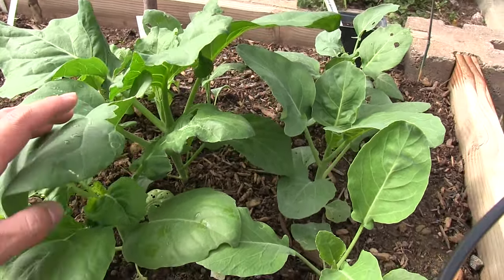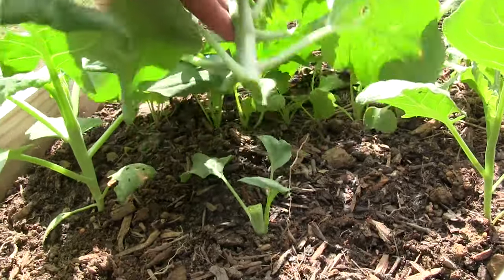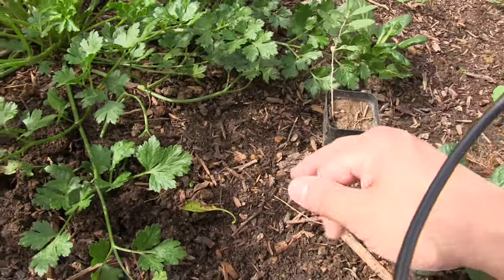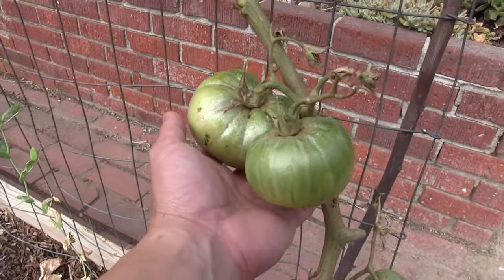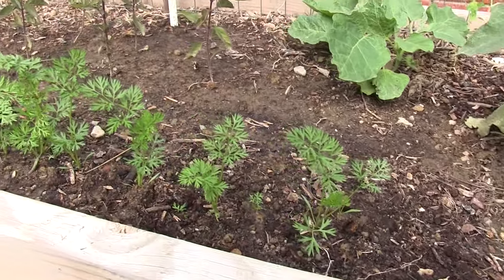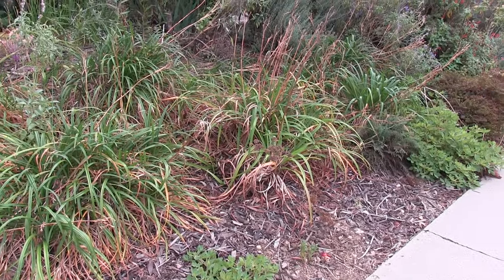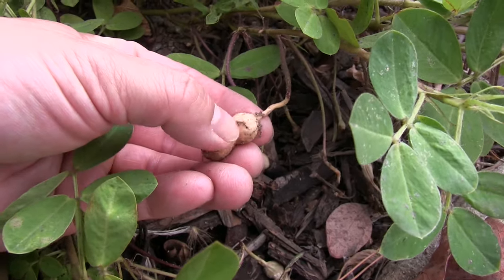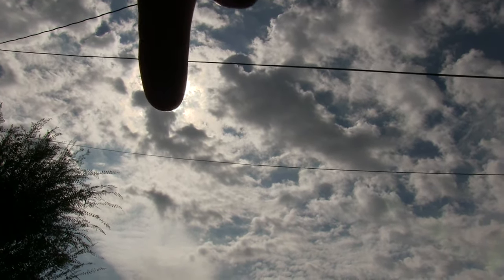Chinese Kale (Gai Lan) + Raised Planters Garden Update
Today in the raised planters we look at Chinese kale (aka Chinese broccoli or gai lan). Then join me as I do some minor gardening in the raised planters.